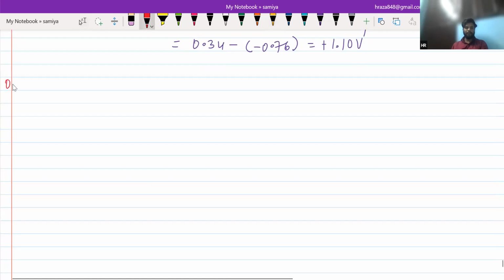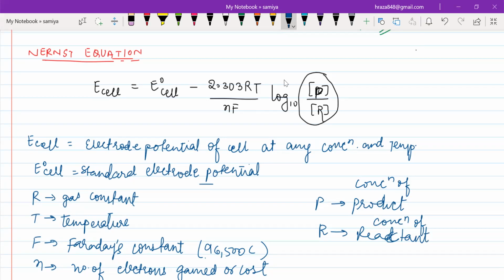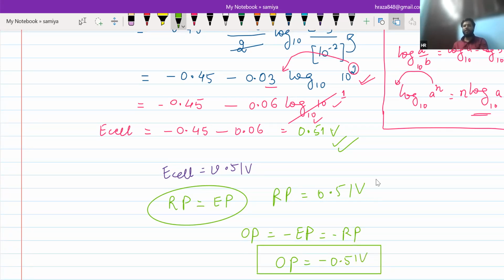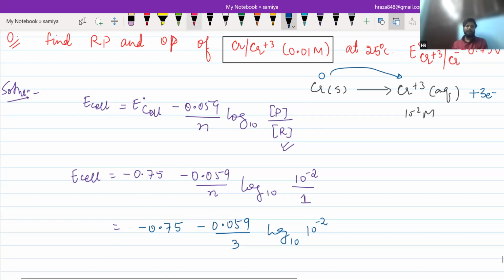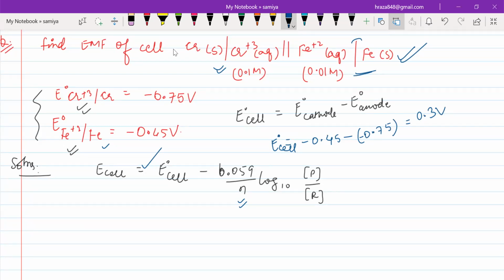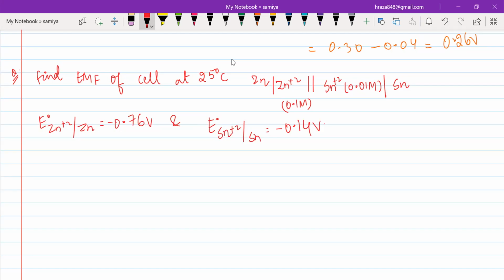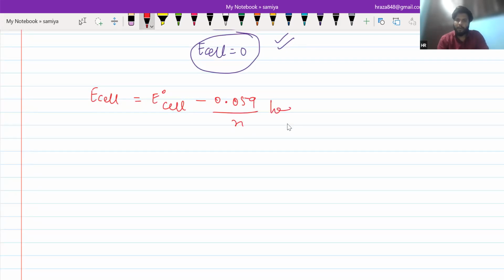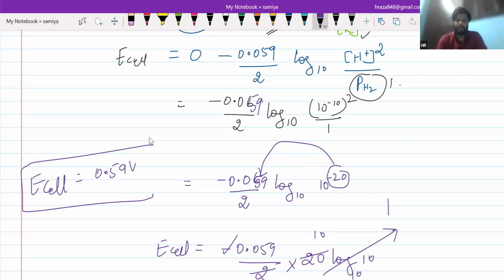Learnivio | Nernst Equation | Electrochemistry | Lect 6 | 12th MEF | 20-07-2022